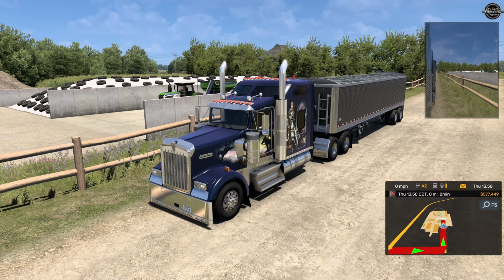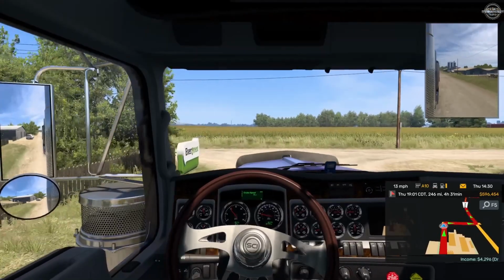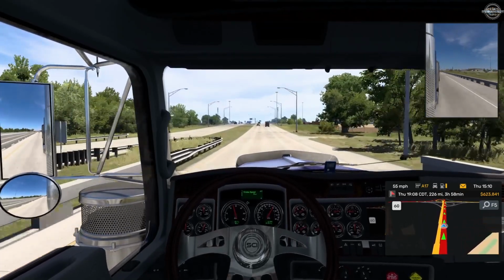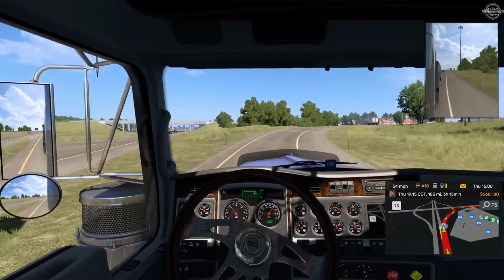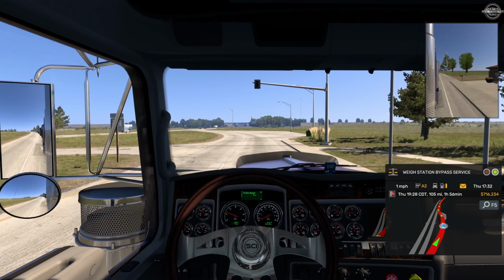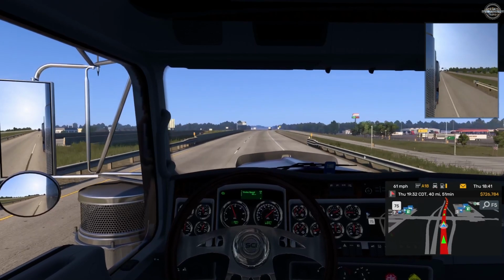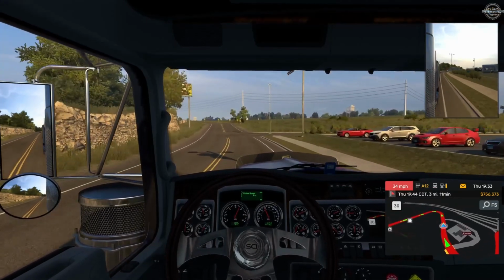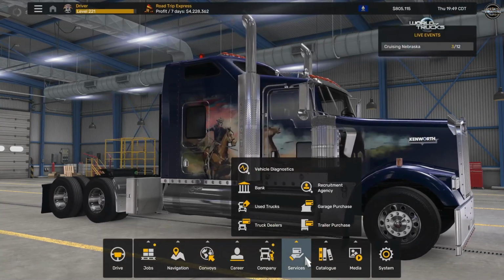ATS - Cruising Nebraska - Hauling grain with our new trailer - Grand Island, NE to Junction City, KS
We finally got a grain trailer to try out the new features. Hope you enjoy.